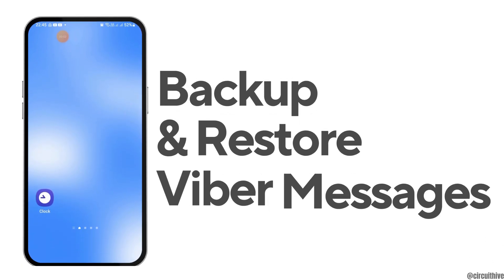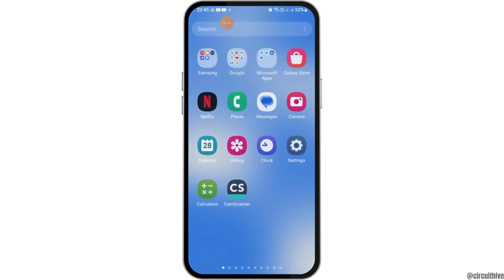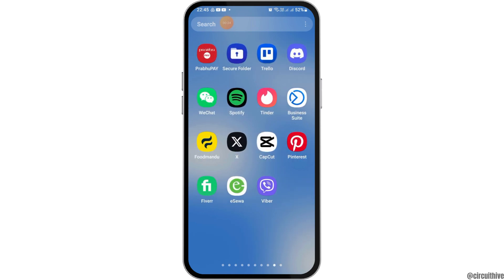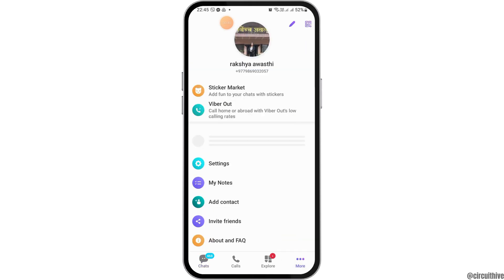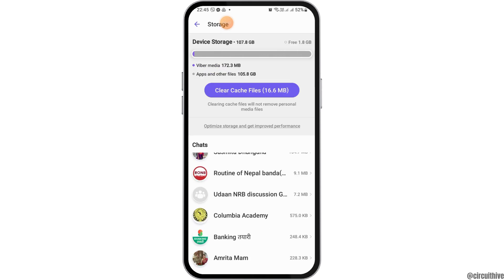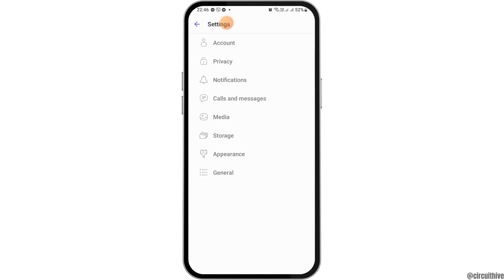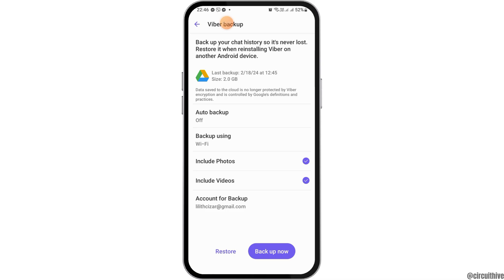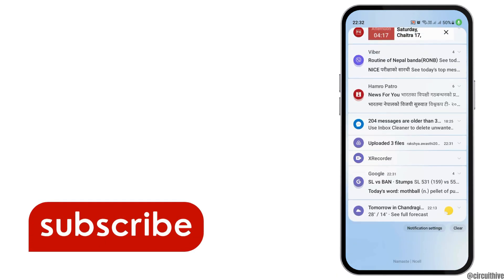How to Backup and Restore Viber Messages (Step By Step)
Need to keep your Viber messages safe or restore them to a new device? This step-by-step guide shows you how to back up and restore your Viber conversations, ensuring you never lose important chats.

In this tutorial:
0:00 - Introduction
0:15 - How to Backup and Restore Viber Messages | Step-by-Step Guide

Learn the essential steps to securely backup your Viber messages and how to restore them whenever needed. This video will guide you through enabling the backup feature on Viber, selecting the appropriate backup settings, and restoring your messages to the same or a new device. Whether you’re switching phones or just ensuring your data is safe, this guide covers everything you need to know.

Safeguard your communications by following this guide on how to backup and restore Viber messages!